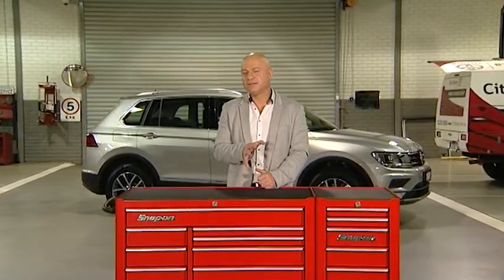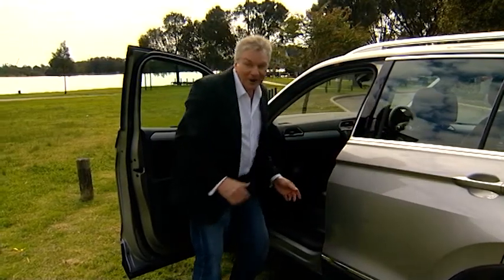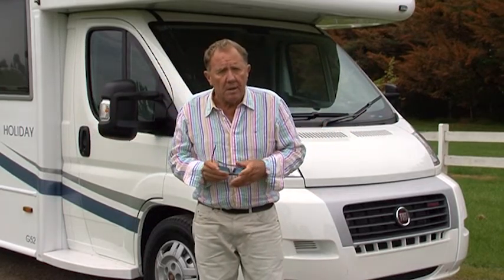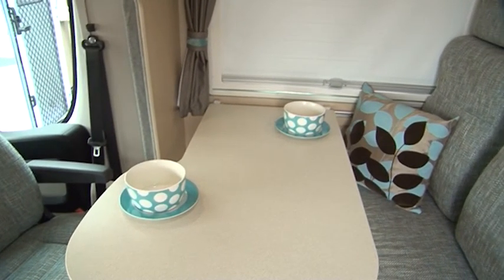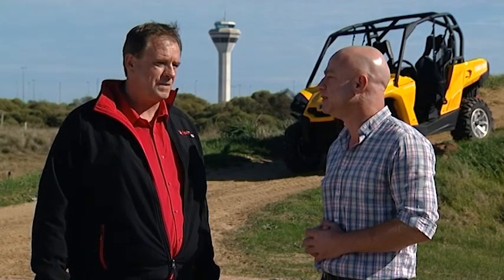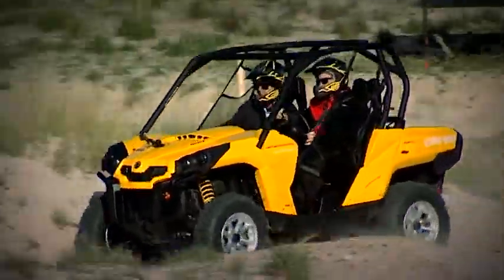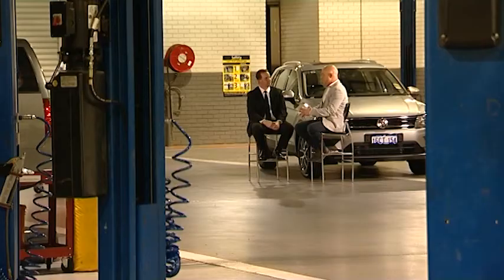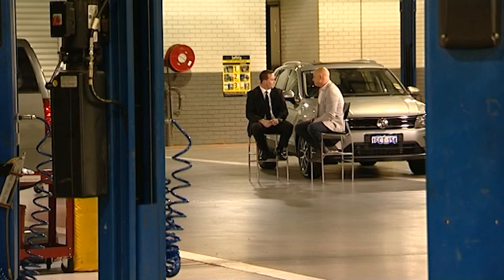Zoom on 7mate S06E09 Full Episode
On this episode we are given a very special treat. John Hughes Volkswagen have kindly allowed us to take a cheeky look at the brand new, much anticipated Volkswagen Tiguan before it's offical launch!
Ross takes us on a road trip in a Sunliner motor home, while Aaron tests his driving skills in a Can-Am ATV at the RAC test track.
This is an action-packed episode of Zoom!